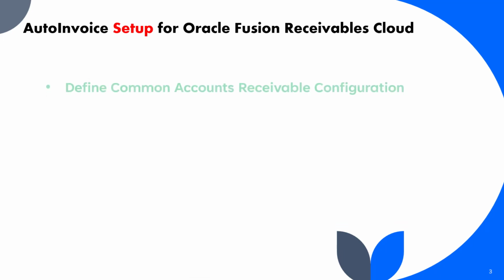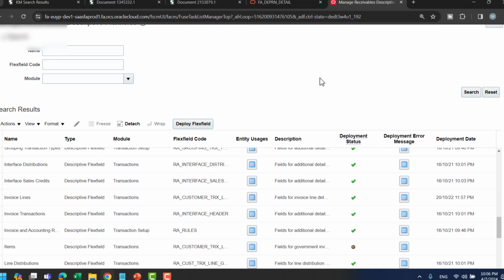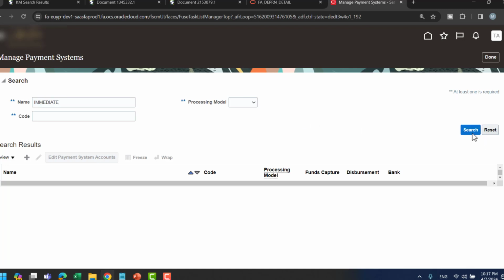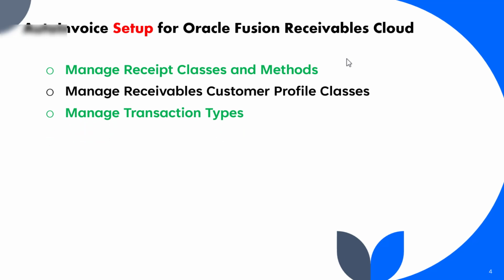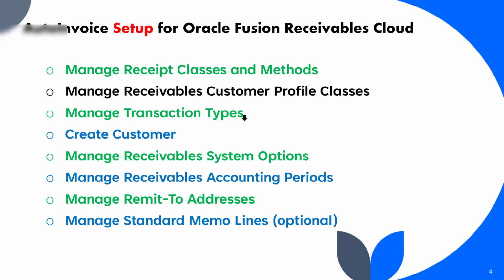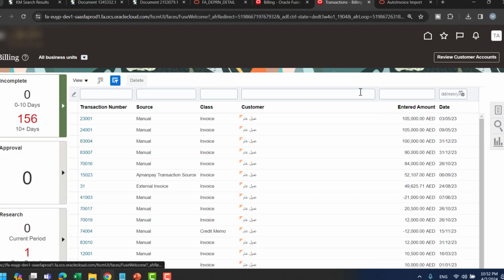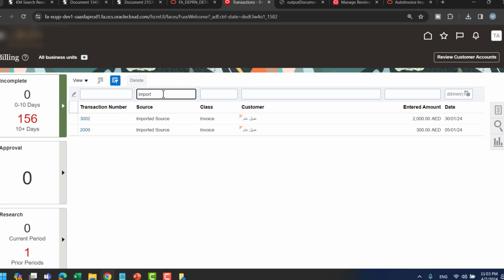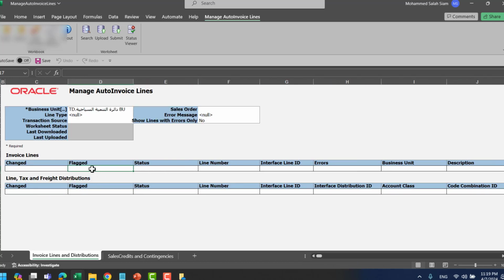The Complete Guide To Autoinvoicing With Oracle Fusion Receivables Cloud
The objective of this Video is to provide step by step instructions on the setups required in Oracle Fusion Receivables in order to create simple transactions via AutoInvoice.
Show you 1 practical example for how to upload autoinvoice

Setup:
1. Define Common Accounts Receivable Configuration
Common Accounts configuration pertains to the Accounting Flexfield setup. This is done in the Oracle Fusion General Ledger application. The assumption of this case study is that you have already defined your accounting flexfield segments, and can create and complete manual transactions using the Transaction Workbench.
2. Manage Receivables Descriptive Flexfields
Oracle Fusion Receivables uses the transaction flexfields to uniquely identify each transaction line that is imported though AutoInvoice.

AutoInvoice is capable of using information from five types of transaction flexfields:
Line Transactions - RA_INTERFACE_LINES
Link-to Transactions - RA_INTERFACE_LINK_TO
Invoice Lines - RA_CUSTOMER_TRX_LINES
Reference Transactions - RA_INTERFACE_REFERENCE
Transactions - RA_CUSTOMER_TRX
For this case study, you need to set up a Line Transaction Flexfield

3. Manage Transaction Types
4. Manage AutoAccounting Rules
5. Manage AutoInvoice Line Ordering Rules
If you want the data in your interface table to be created in a particular sort order, define Line Ordering Rules.

6. Manage AutoInvoice Grouping Rules
Grouping rules specify attributes that must be identical for lines to be created as one transaction. Grouping rules always include the mandatory attributes, and to this is added optional attributes that you define in your grouping rule.

7. Manage Receivables Payment Terms
8. Manage Transaction Sources
9. Manage Receipt Classes and Methods
10. Manage Receivables Customer Profile Classes
11. Create Customer
12. Manage Receivables System Options

13. Manage Receivables Accounting Periods

14. Manage Remit-To Addresses

15. Manage Standard Memo Lines (optional)
Use memo lines on your transactions when the item is not an inventory item. For example, you can define a memo line called Consulting Services to identify charges for consulting activities. You can assign memo lines to debit memos, on-account credits, debit memo reversals, chargebacks, and invoices.

Although there is a defaulting mechanism for standard memo lines when entering transactions manually in the UI (Description, Unit Price, Tax Code), this defaulting is not available during AutoInvoice (Description and Unit Price will not get defaulted), because it would significantly slow down the performance of the process.

16. Upload the data within Interface table
 To import invoices you need to use the template: AutoInvoiceImportTemplate.xlsm

In order to download the latest version of the AutoInvoice FBDI, refer to the following navigation:

Oracle Documentation  Financials   Administer  Import Data  Get started with file-based data import  Receivables  AutoInvoice Import
17. Testing AutoInvoice: AutoInvoice Import Process

18. Review the Invoice and Credit Memos created by AutoInvoice
To verify whether AutoInvoice created the invoice successfully, view the invoice in the Transaction workbench.